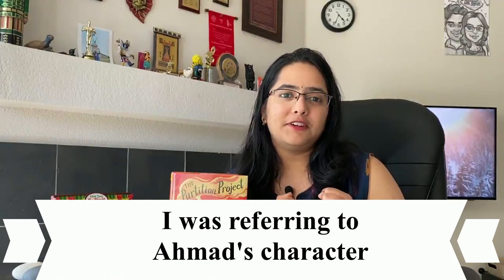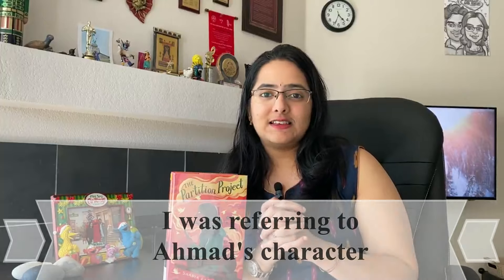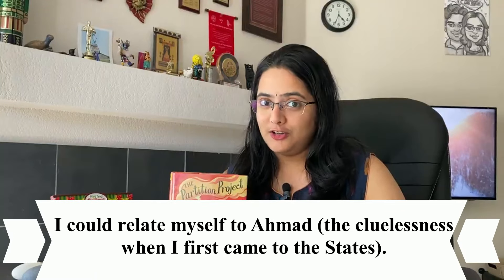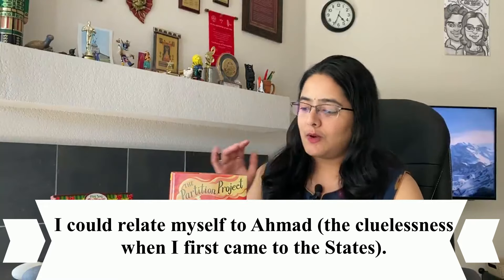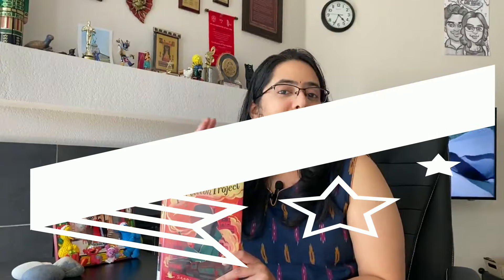The Partition Project | Book review | Saadia Faruqi | 1947 Partition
'The Partition Project' by Saadia Faruqi is set in Sugarland, Texas, and revolves around the 1947 partition that emerged two Nations: India & Pakistan.
Even till date, the people who survived the partition (in case they're still alive) are living through the trauma.
It's an important day in the Indian history, and is necessary for us to know.
I could see myself in Ahmad : The cluelessness when I firsst came to the States from India, having the culture shock.
Don't forget to pick this up in case you're an immigrant.

Amazon USA

Amazon India